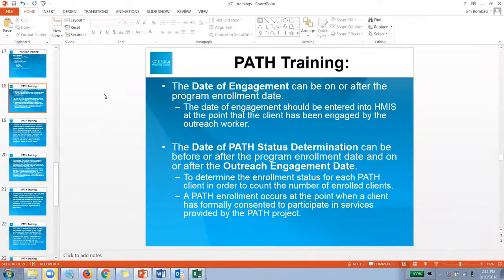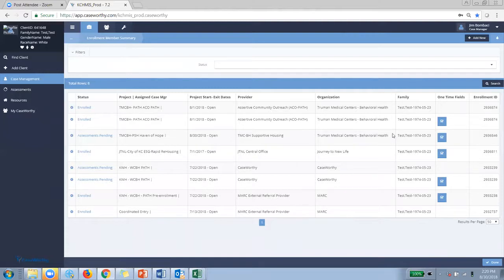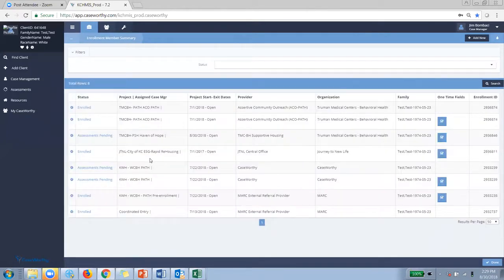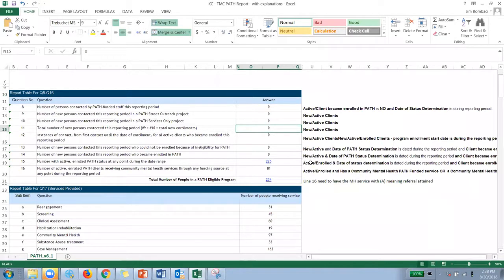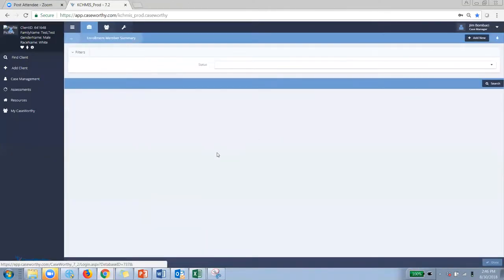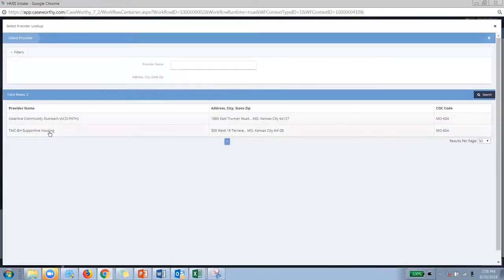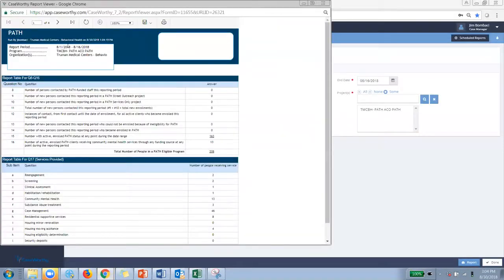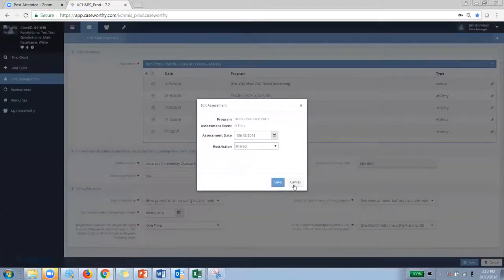KC Metro HMIS Projects for Assistance in Transition from Homelessness PATH Refresher